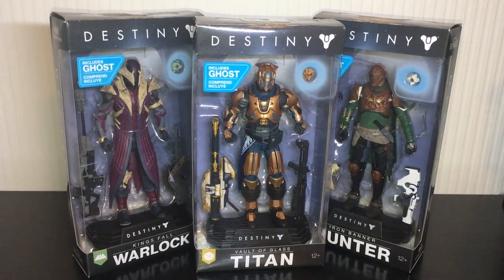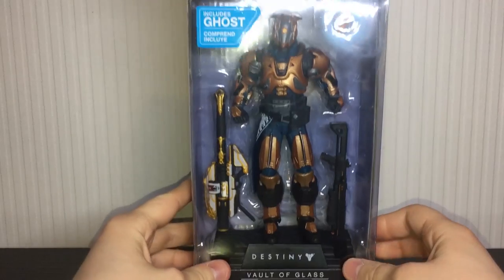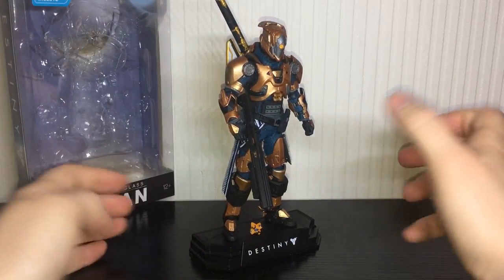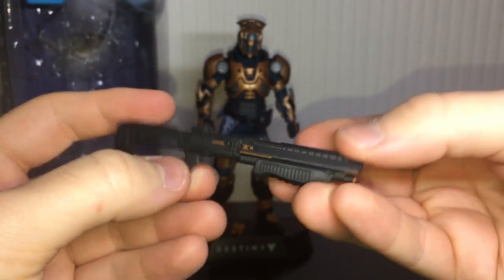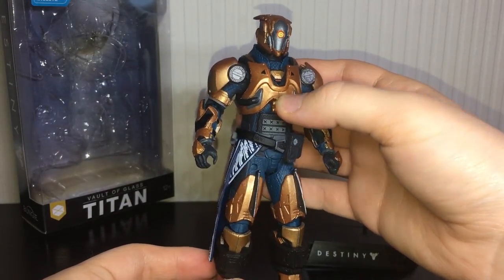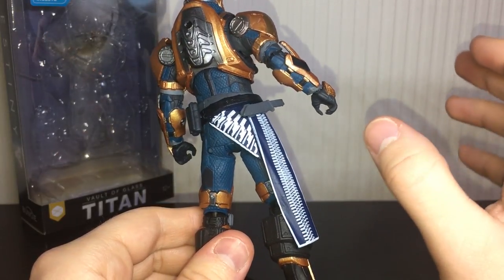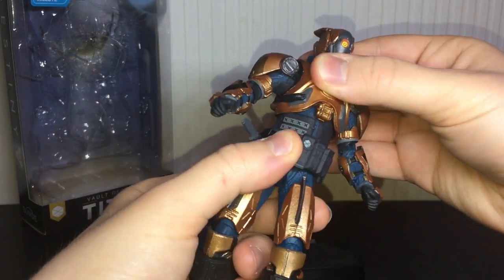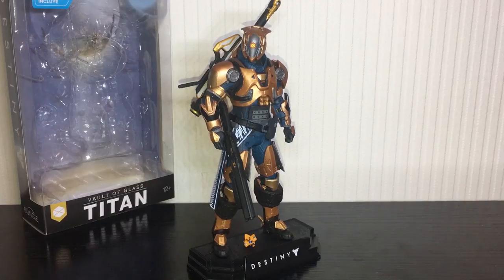McFarlane Toys Destiny - Vault of Glass Titan Review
My review of the Vault of Glass Titan from McFarlane Toys!

-Xbox GT: Demo1ishor
-PSN: KieranMaate
-Steam: Demo1ishor